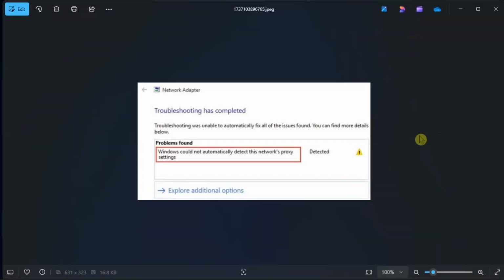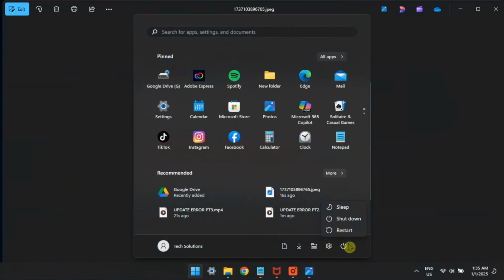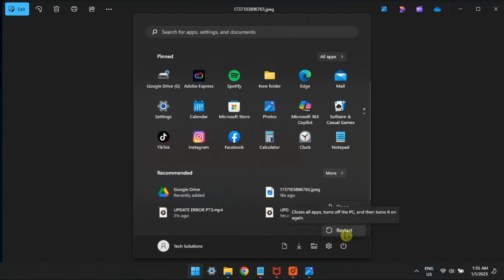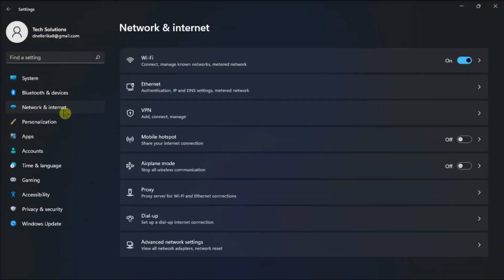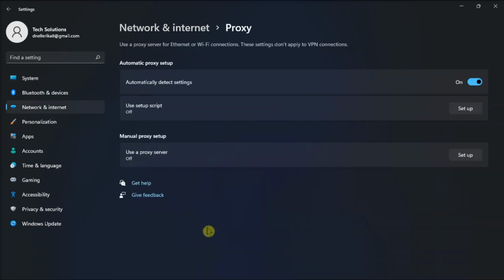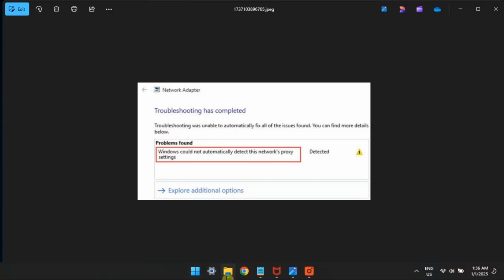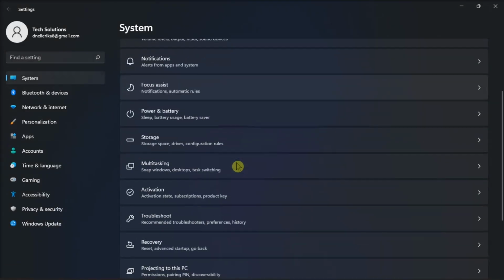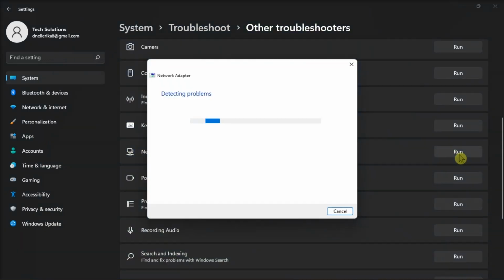FIX Network Adapter: "Windows could not automatically detect this network's proxy settings"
Getting the "Windows could not automatically detect this network's proxy settings" error? Follow this guide to troubleshoot and fix your network adapter issues in Windows 10/11.